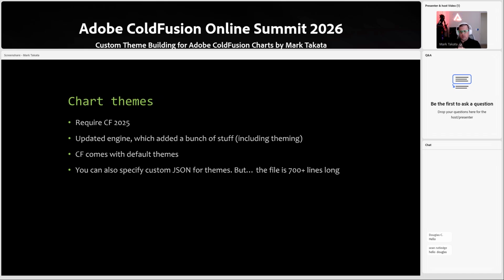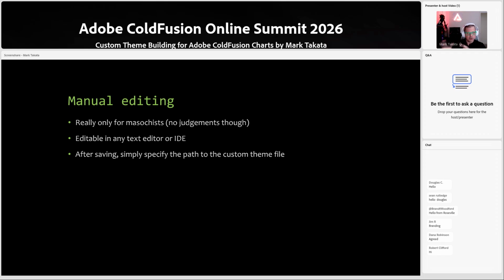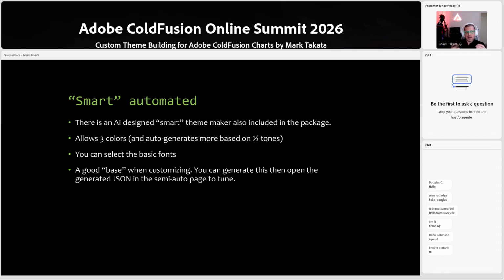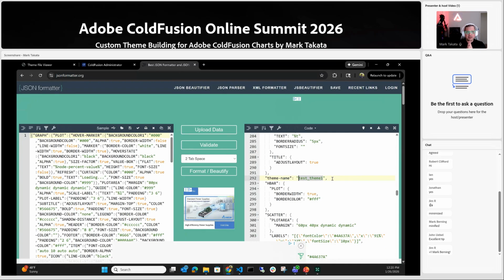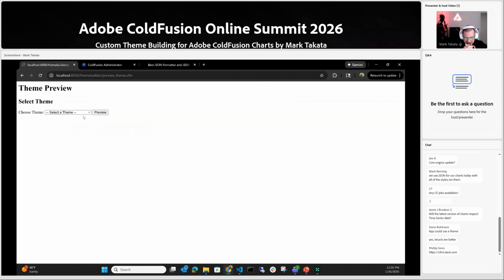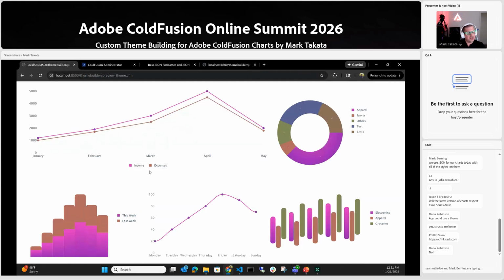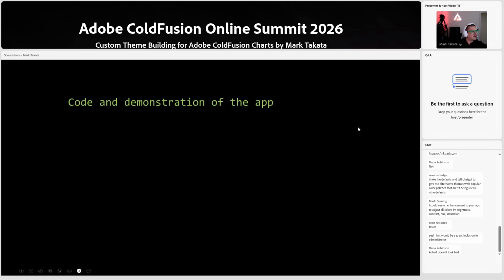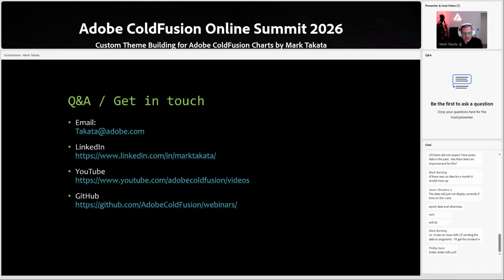Custom Theme Building for Adobe ColdFusion Charts by Mark Takata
Join Mark Takata, Senior Adobe ColdFusion Evangelist, for a deep dive into customization features in the new charting libraries shipped with CF2025. We will build a customization engine for creating engaging, beautiful charts for all your visualization needs, and look at what items are available to swap out. We will include building an application to create themes, and code will be available after the talk for folks to check out and use to build their own colorful, beautiful dashboards and charts.